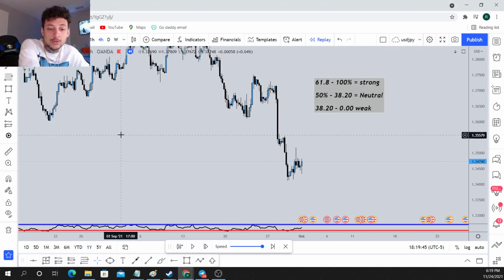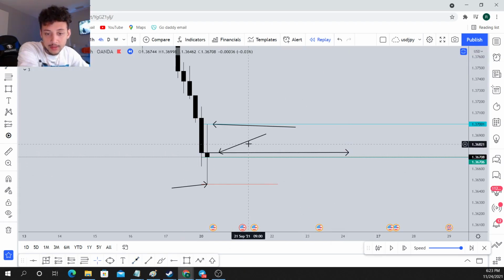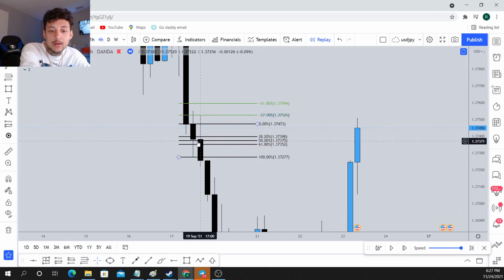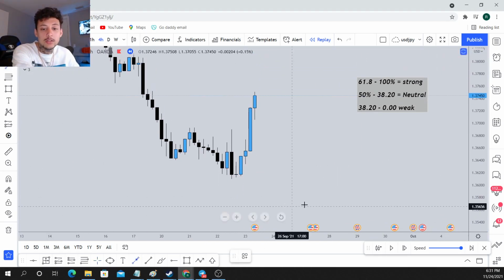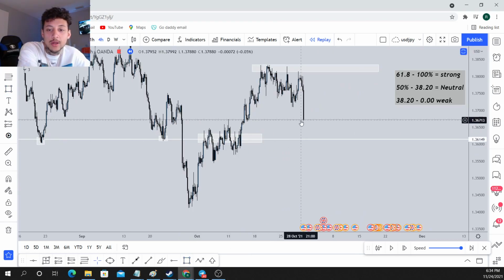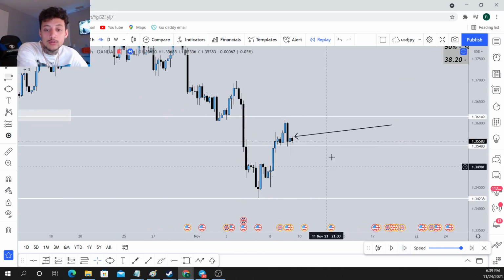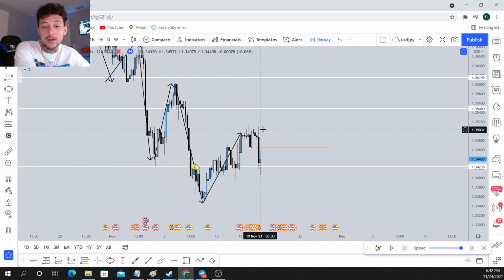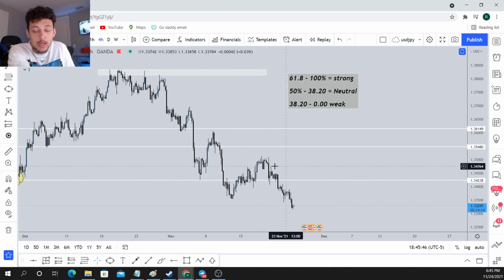2 Candlestick Anatomy Part 2